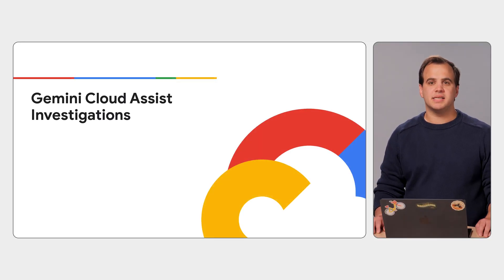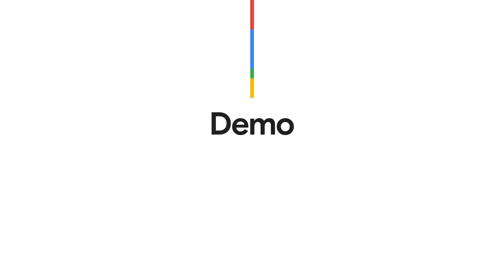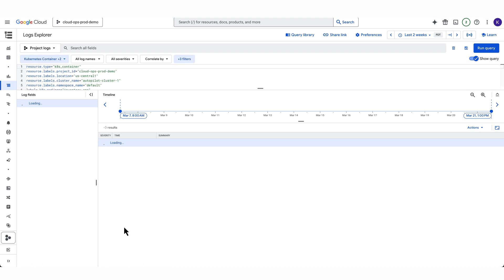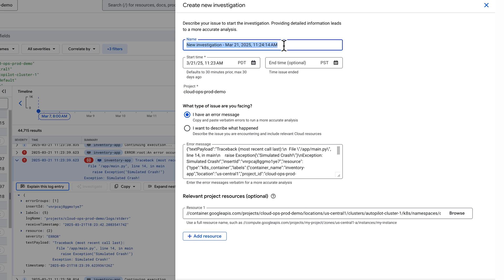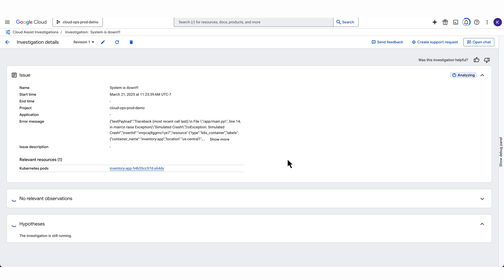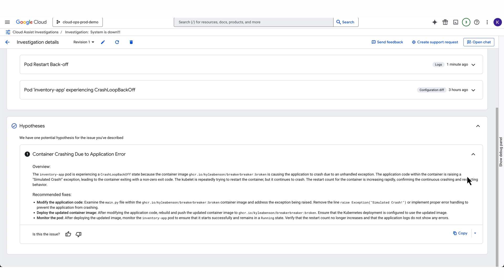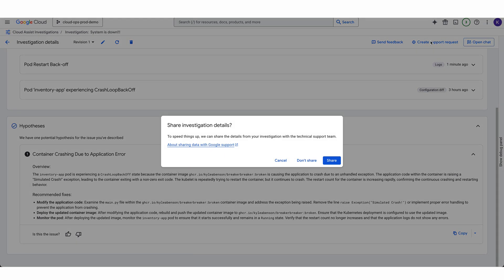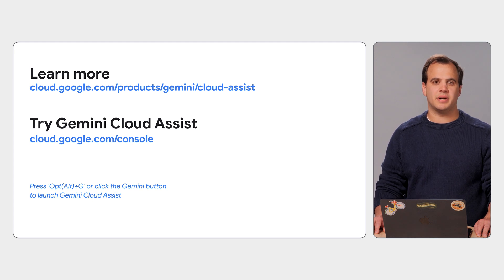Use Gemini Cloud Assist to investigate and troubleshoot service issues in Google Cloud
This video shows you how to use Gemini Cloud Assist Investigations to quickly troubleshoot issues and identify root causes fast.

Speaker: Kyle Benson
Products Mentioned: Gemini Code Assist, Cloud Console